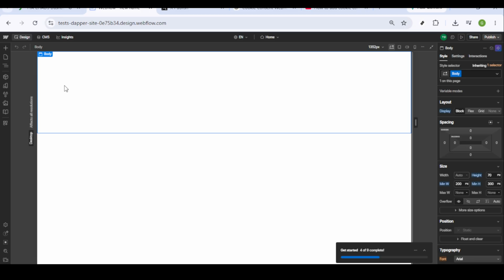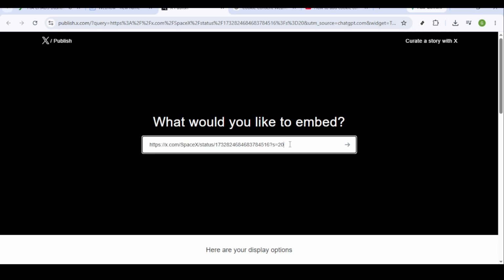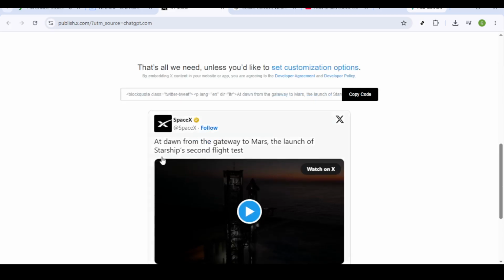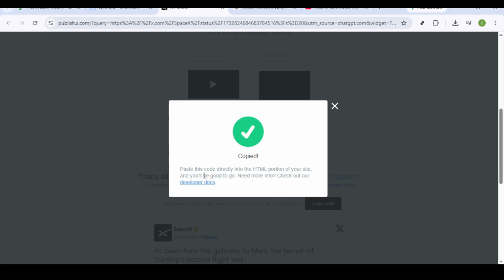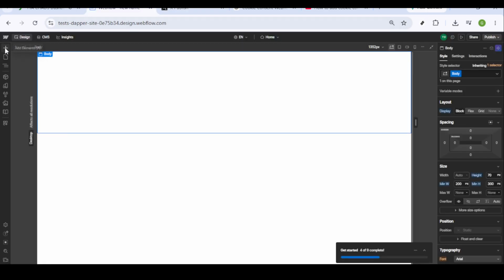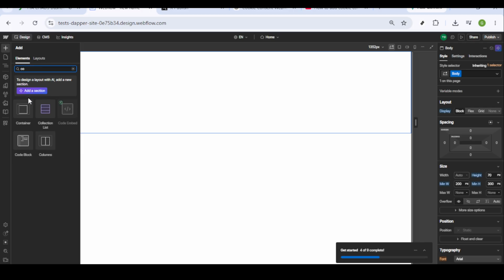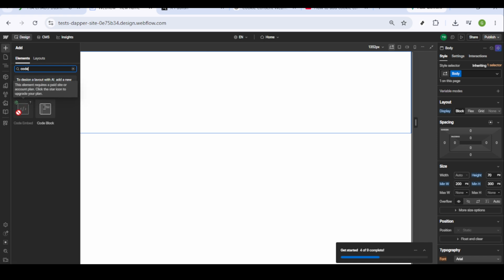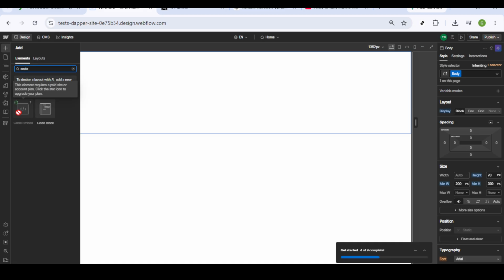How To Add Twitter Feed To Webflow